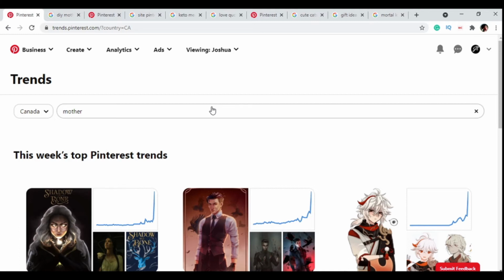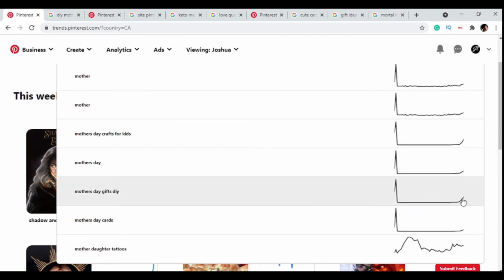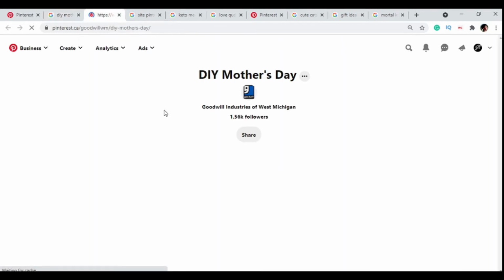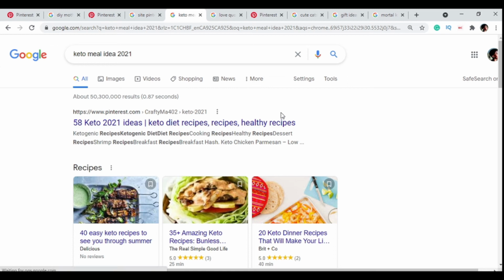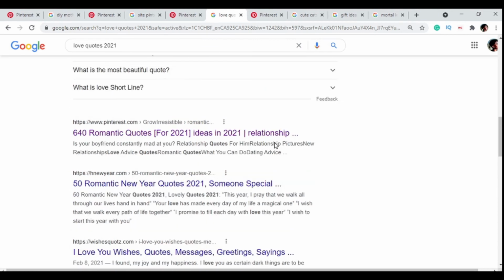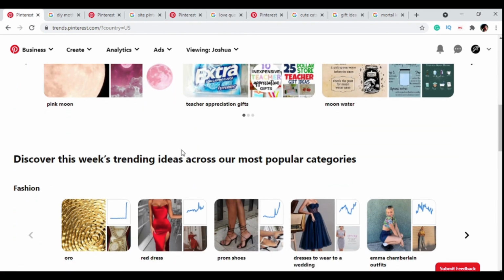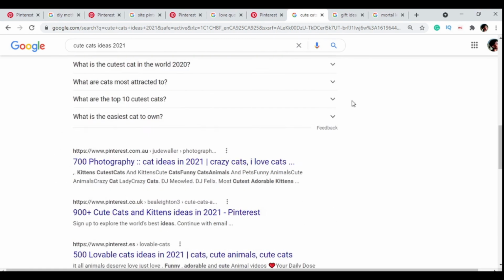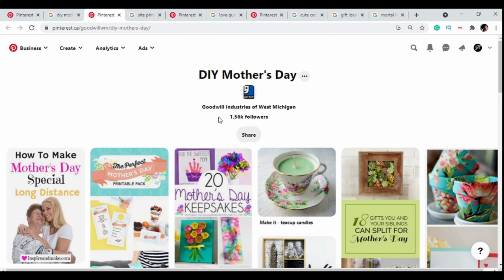Pinterest Marketing Tutorial: How To Rank Pinterest pins on Google [More Traffic to Your Website.]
Welcome to this Pinterest Marketing Tutorial for beginners. In this video, you will learn how to rank your Pinterest boards and pins on Google.
If you have always wanted to use Pinterest for more blog traffic in 2021, then you should focus on this because you not only focus on Pinterest SEO but also on improving your Google rankings using Pinterest.

I will also show you how to find keyword opportunities for your interest marketing strategies to rank on Google and get free traffic to your website, affiliate websites, and even  Etsy or Shopify stores.

Create animated videos easily using createstudio

Syndicate all your videos and blogs for faster Google page one ranking

Rank your Youtube videos on page one of Google.
Other resources to try out.

This however doesn't add any additional cost to you in any way. Thank You.!!